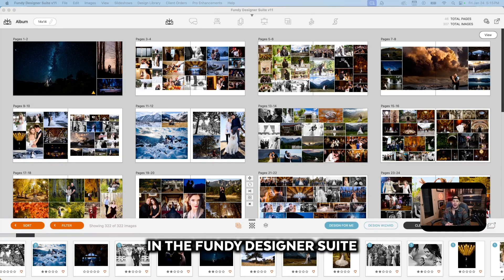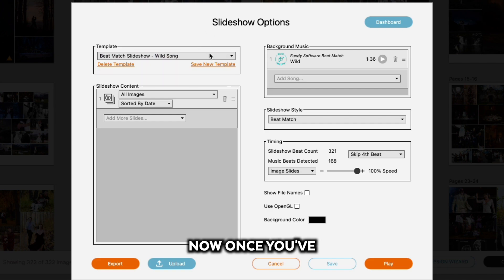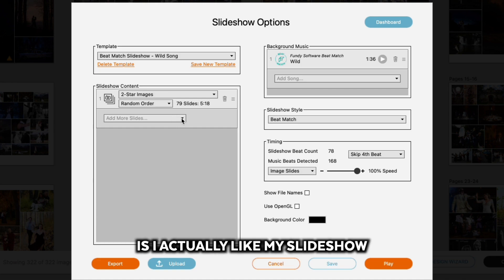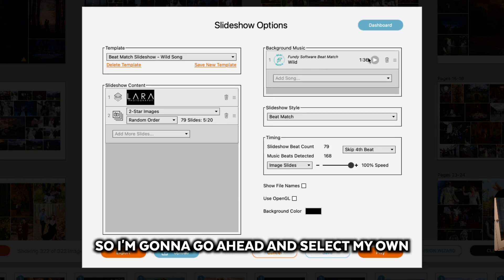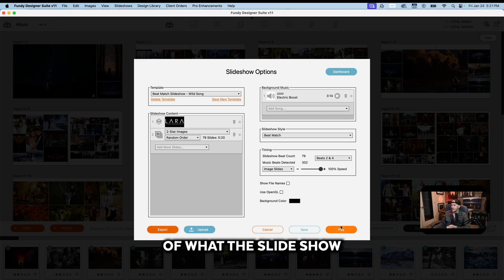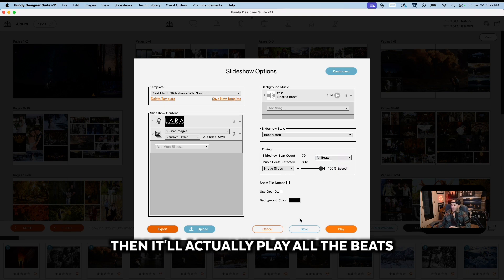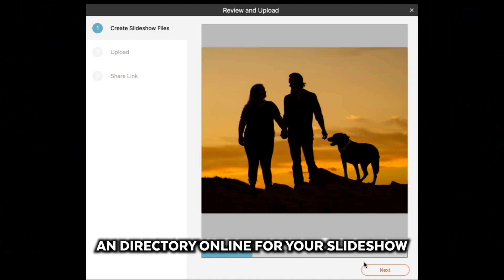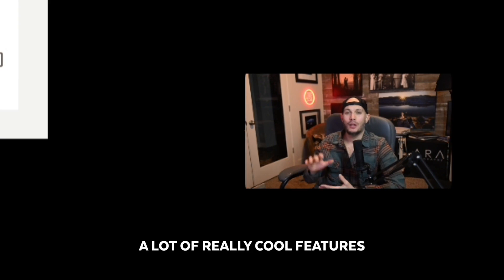How to Create Stunning AI Beat-Matching Slideshows in Fundy Designer!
Want to create cinematic, perfectly timed slideshows for your clients? 🎥✨ In this tutorial, Storyteller Sean Lara will show you how to use Fundy Designer’s AI Beat-Matching Slideshow feature to sync your images to music effortlessly!

🔹 Choose your best photos with quick rating & filtering
🔹 Customize your slideshow with branding, logos & album spreads
🔹 Sync to music with AI-powered beat matching 🎵
🔹 Export or embed directly to your website & share with clients

Fundy Designer makes creating professional slideshows a breeze! Watch now and level up your presentations. 🚀